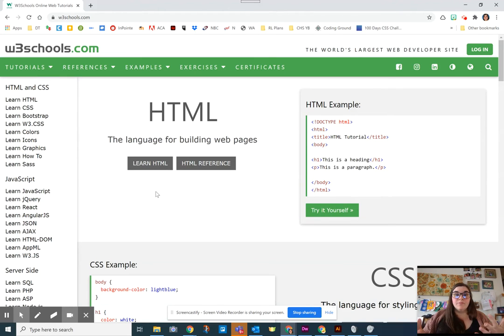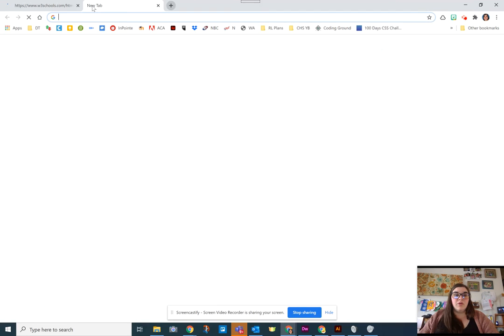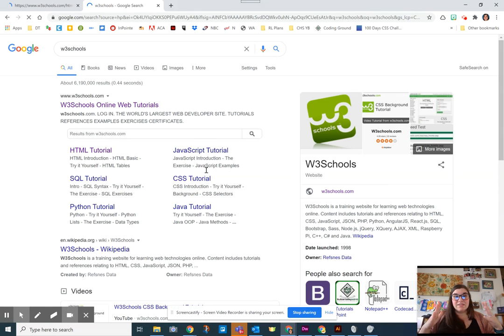What Are Link States?